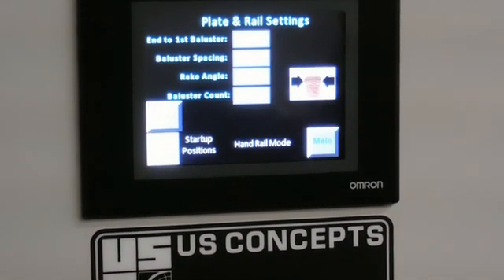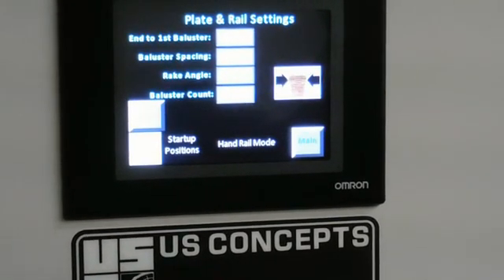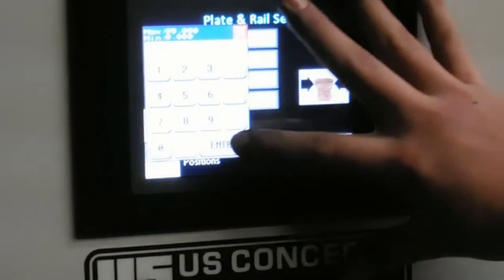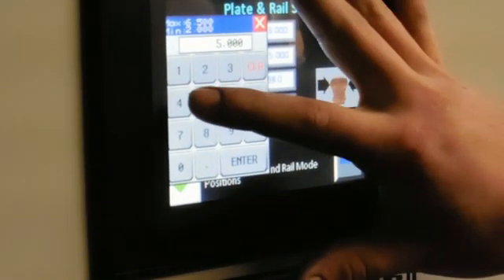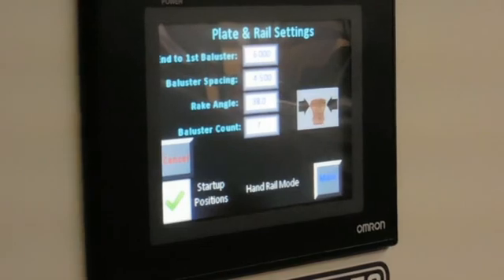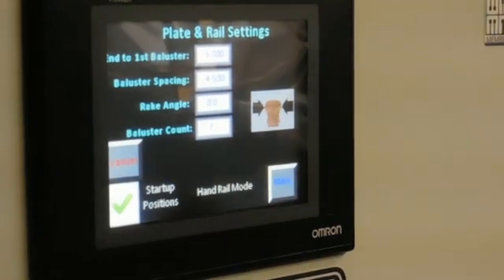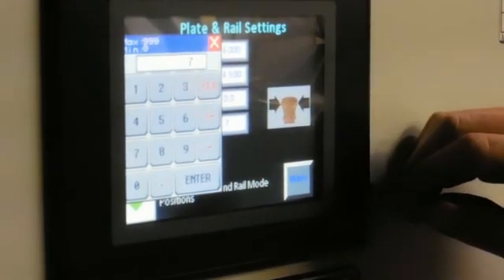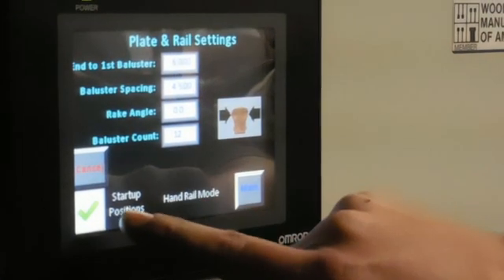US Concepts Inc. CRD-300 Auto Stair Handrail Drilling Machine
Video demonstration of the US Concepts CRD-300 Automatic Handrail Drilling Machi9ne